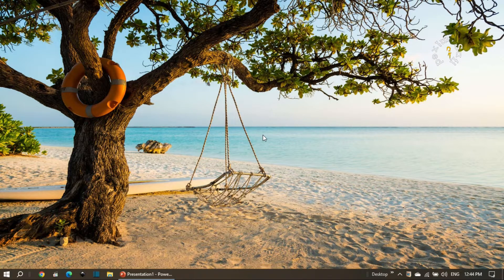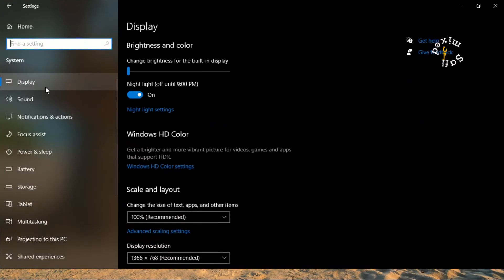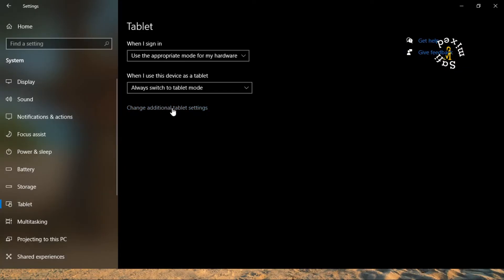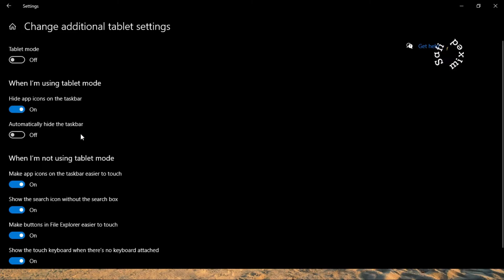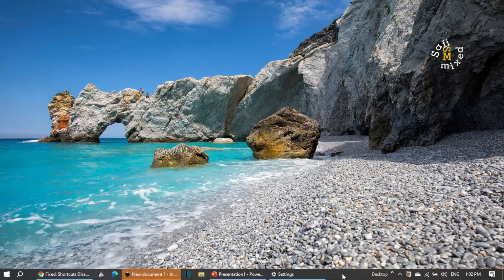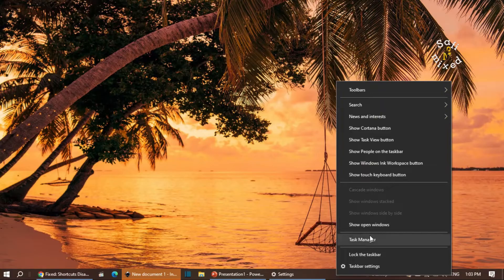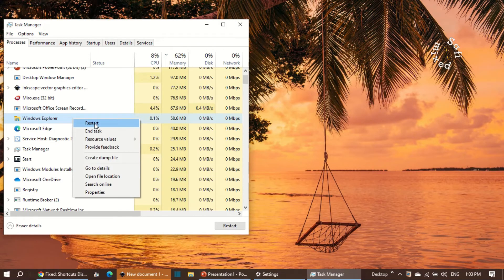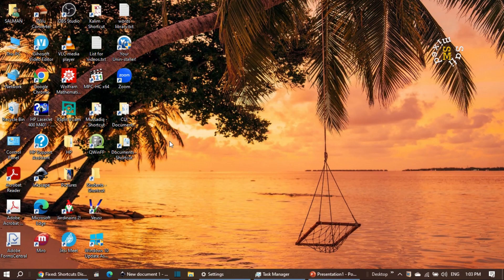How to bring the disappeared desktop icons back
icons not showing on desktop windows,
How to bring the lost icons back to desktop,

windows 10, Windows 11, windows speed up,
why the desktop icons disappeared?
How to bring the desktop back?
How to bring the deleted icons back to the desktop?
Desktop icons, deleted icons
How to restore desktop icons?
restoring missing desktop icons,
desktop icons not showing,
task manager, open task manager,
Windows Explorer, restart windows Explorer,